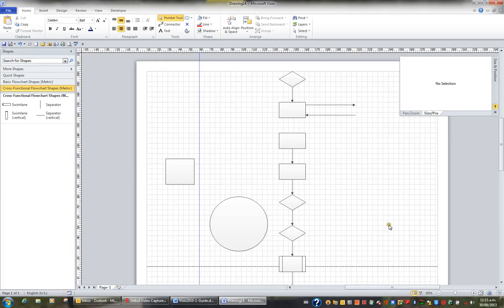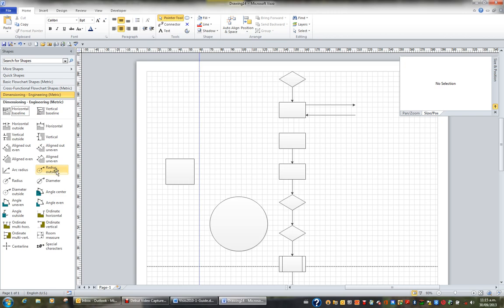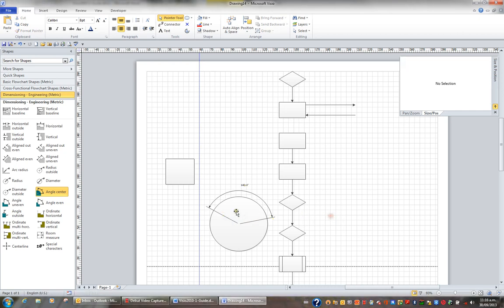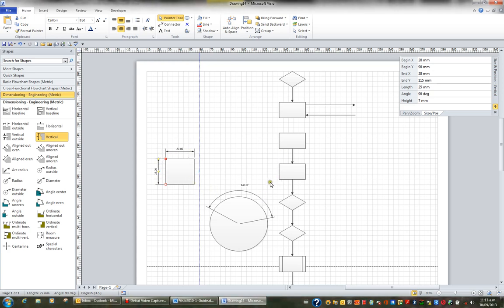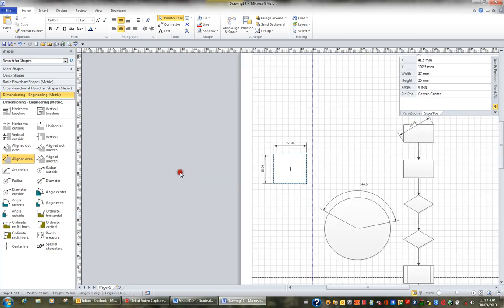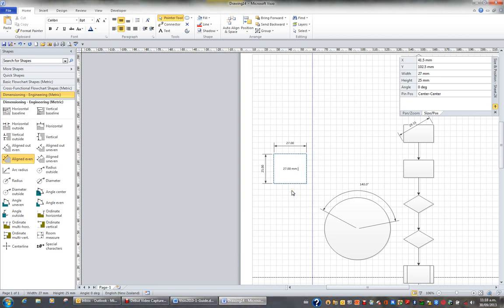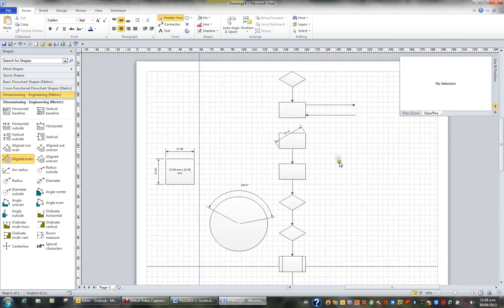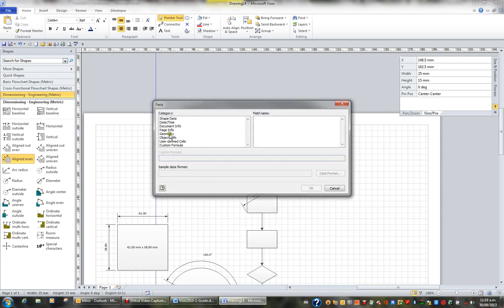Microsoft Visio 2010 Mastering Series Video 27 Dimensional drawings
Microsoft Visio, Dimensional Stencils,  Units of Measure,  Add Height & Width dimensions